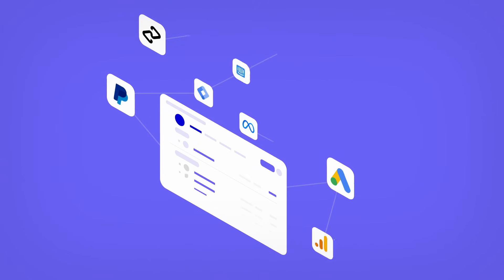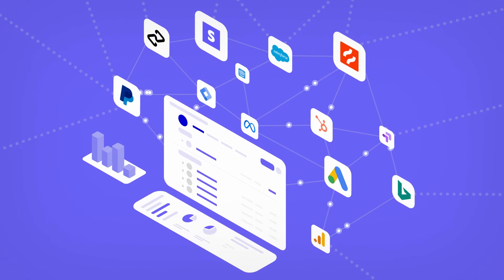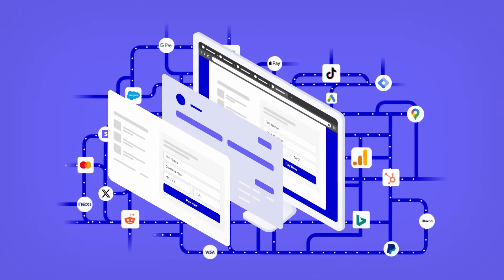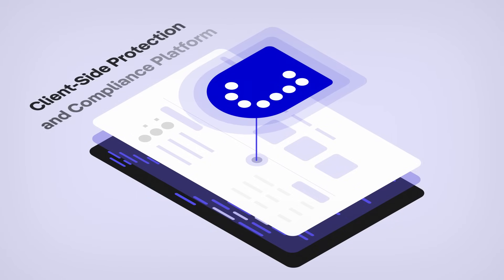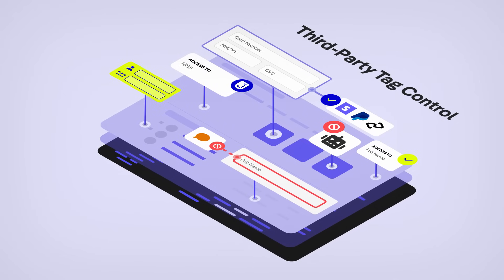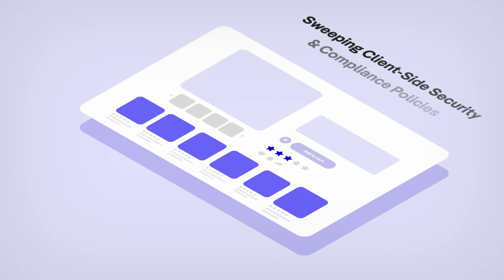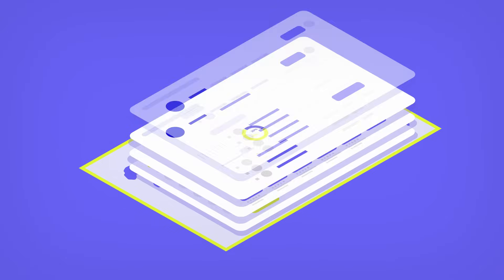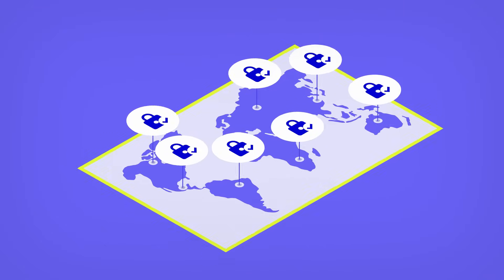Jscrambler Client-Side Protection Platform: Advanced Web Security & Compliance Platform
Explore Jscrambler's cutting-edge Client-Side Protection Platform, designed to safeguard your web applications against digital skimming, formjacking, and supply chain attacks. Achieve PCI DSS compliance effortlessly with real-time monitoring, script integrity enforcement, and automated privacy controls.

The Jscrambler solution is the world's first client-side protection and compliance platform to deliver a unique combination of advanced polymorphic JavaScript obfuscation and comprehensive protection against third-party scripts. It is ideal for e-commerce, healthcare, fintech, and SaaS businesses aiming to enhance security and maintain regulatory compliance.

Learn how Jscrambler stands out in the competitive landscape, offering enterprise-grade protection with zero impact on user experience

Discover why client-side risks are a blind spot in application security and get a clear framework to evaluate, implement, and strengthen client-side protection where it's needed most